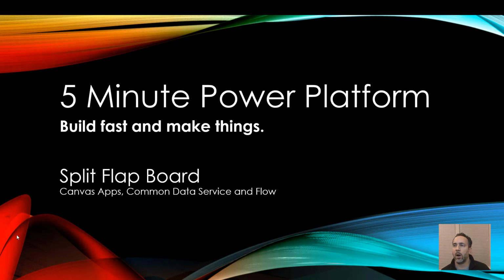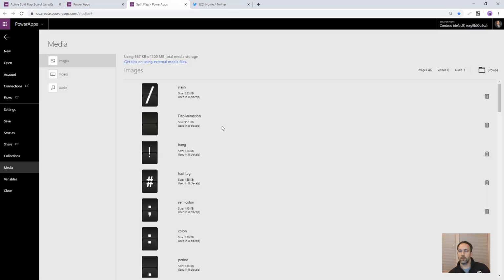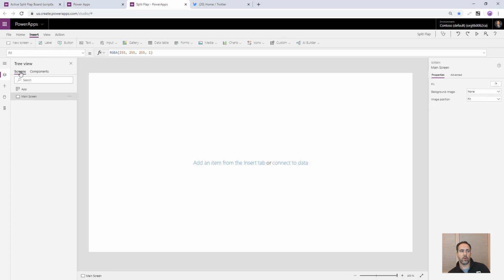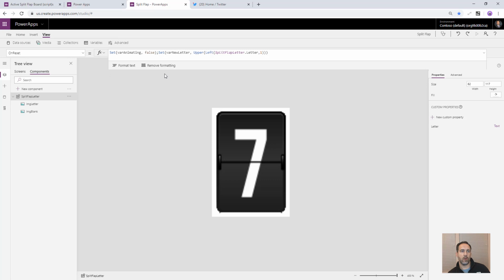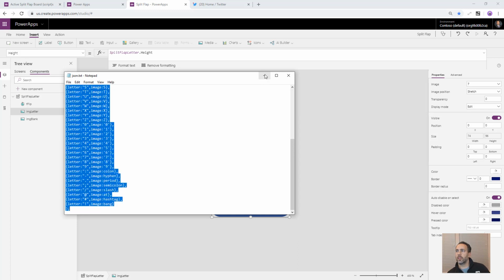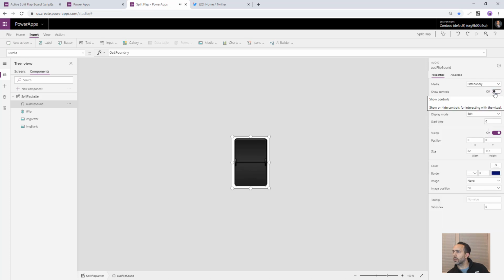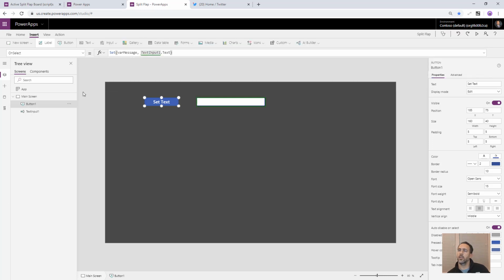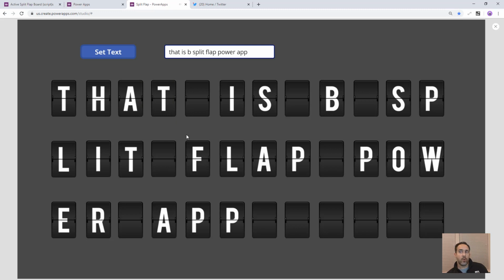Split Flap in Power Apps (1/2) - Building An Old-School Schedule Board With Canvas Components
This is part one of two of building a Split Flap display board using Power Platform.  Split Flap boards are the old-school digital display boards in airports and train stations.  In this video I use Canvas Components to create a split flap letter and then place 36 of these on a board that we can control.

I Power Automate flow connections to gather new messages from Twitter, Teams and Outlook in the Common Data Service and update the display so it is "live" updating.

The assets I use and the solution file are in Github

where they build real Split Flap boards.